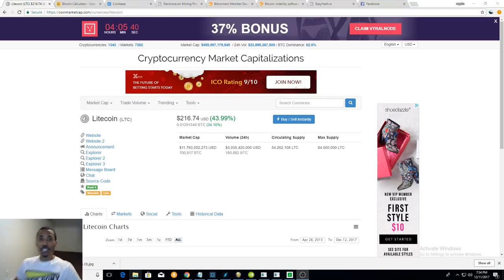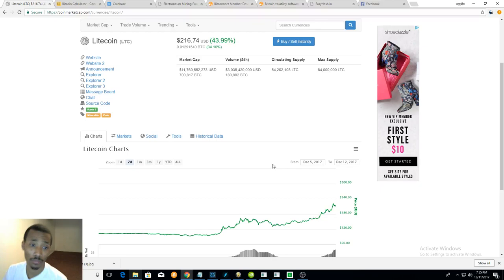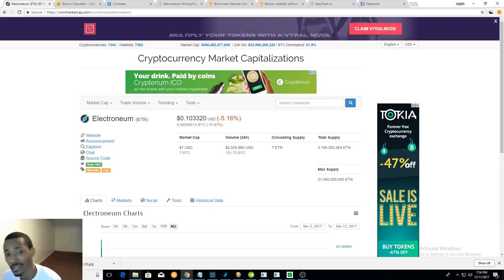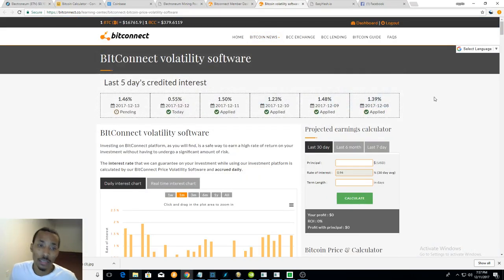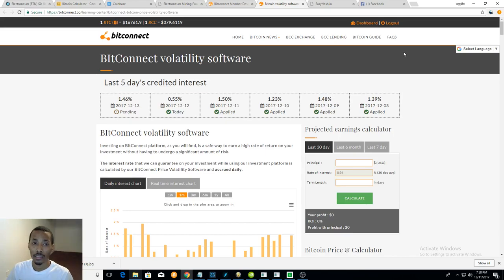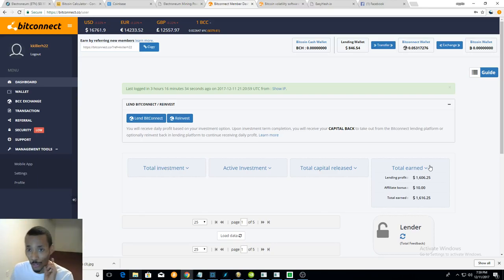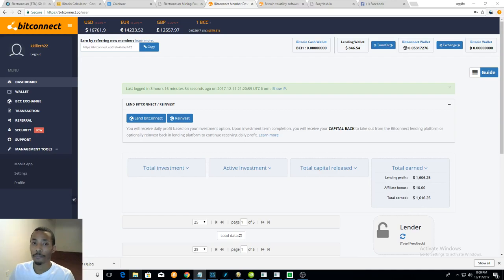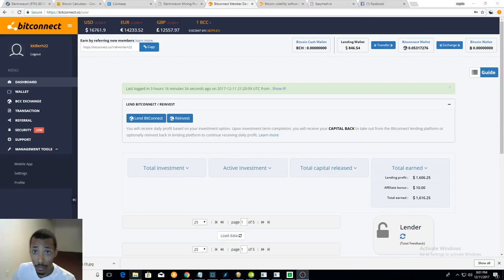is it to late to buy litecoiin!!!! =O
learn what bitcoin is and what blockchain technology has to offer

day 32 in bitconnect after adding 3780 (bitcoin blog)